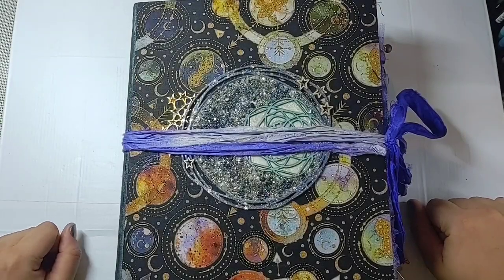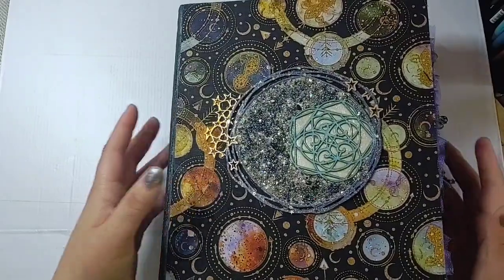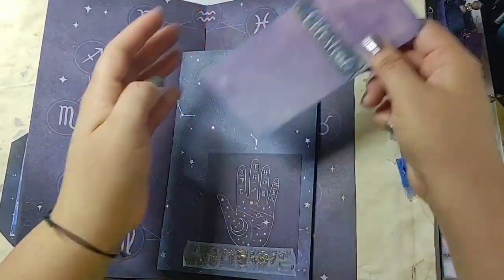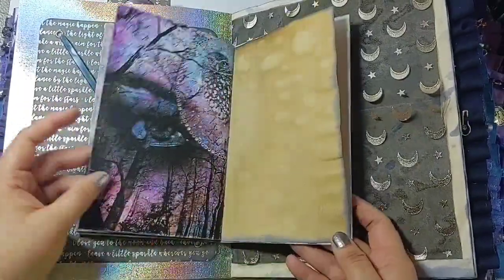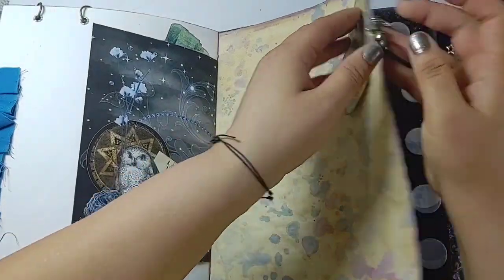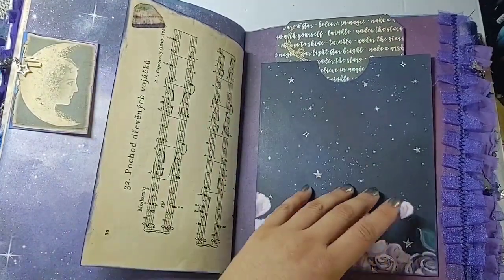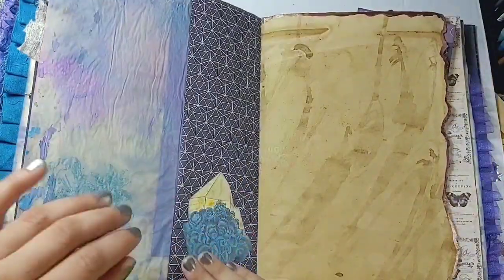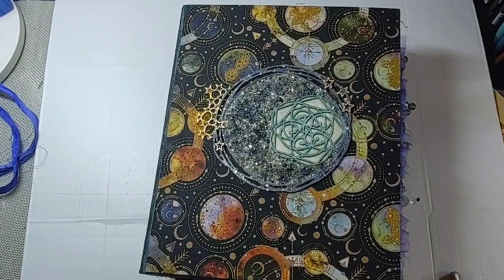Stargazer - A Junk Journal Grimoire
I've got another custom order to share today! May I introduce you to: The Stargazer! This is another XL junk journal grimoire with a galaxy/astrology theme! This book was a lot of fun to make, if you haven't guessed yet I get mad hyped for galaxy and space stuff. There's lots of fun magical elements in this book so I hope you enjoy!

Crystals featured in this book: Clear Quartz, Green Aura Quartz, Blue Aura Quartz, Lapis Lazuli, Amethyst, matte Hematite, Clear Aura Quartz, Blue Howlite, Druzy Agate, Labrador Grey Aura Quartz, Flourite

Intro Song is Ready-Set-Go! by Magic in the Other